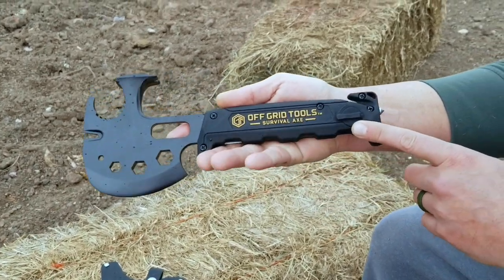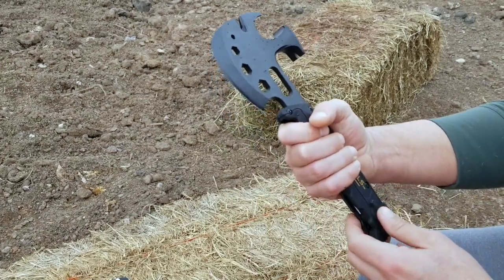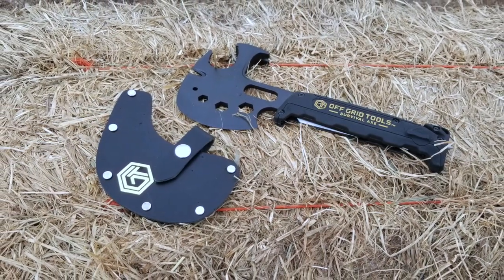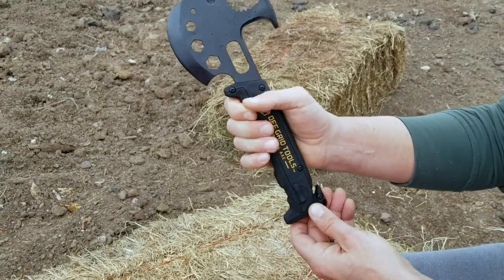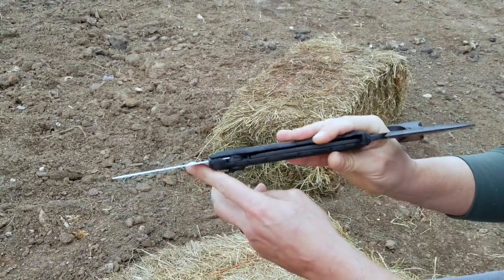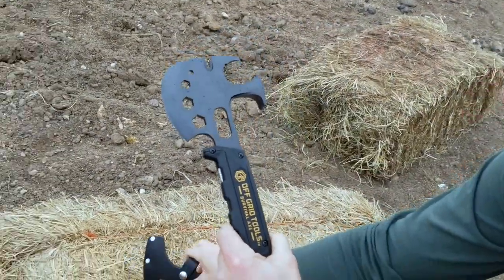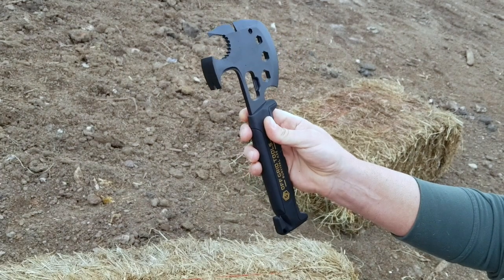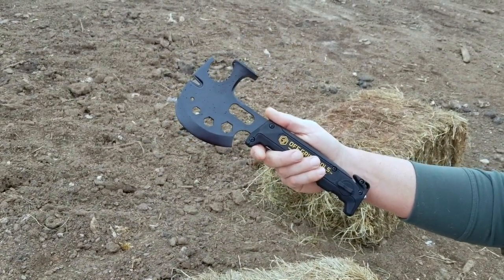Off Grid Tools Survival Axe (UNBOXING)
Coach Helder unboxes the Survival Axe and goes over some of its features.